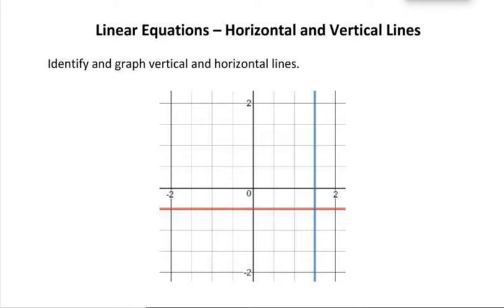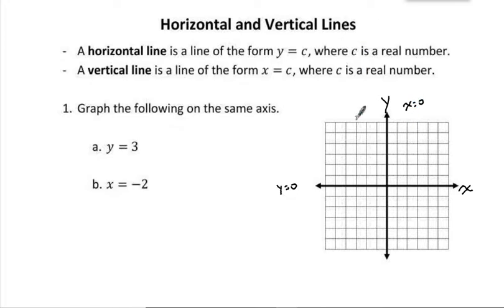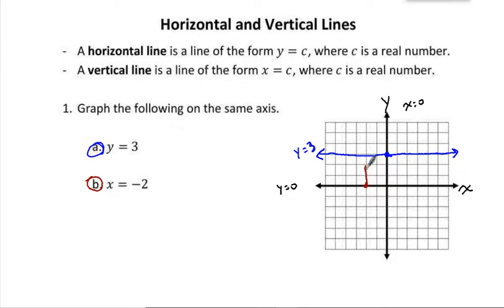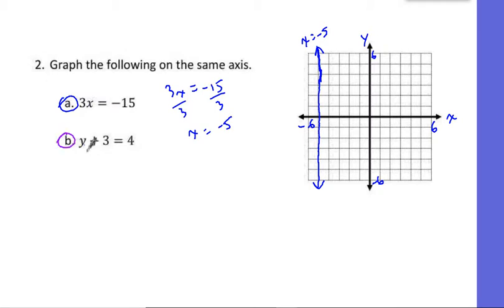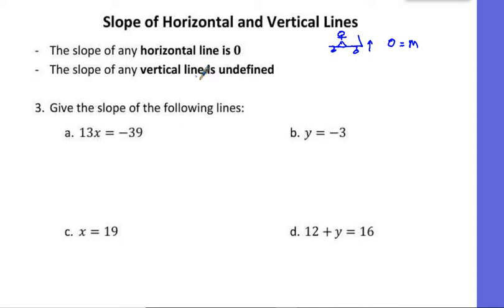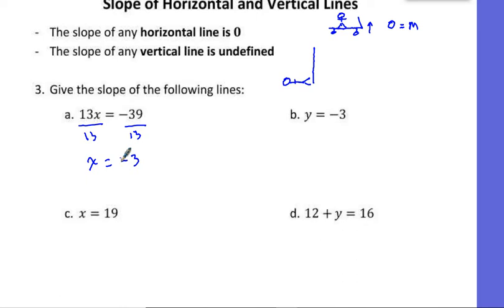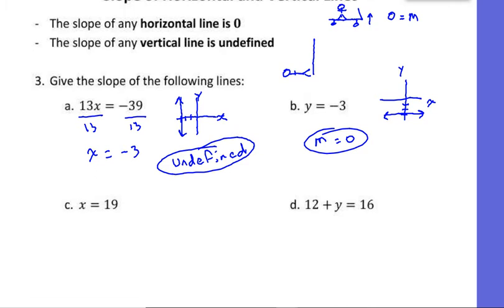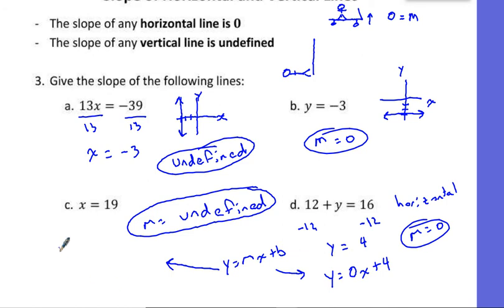HCC 021 - 11 Linear Equations - Horizontal and Vertical